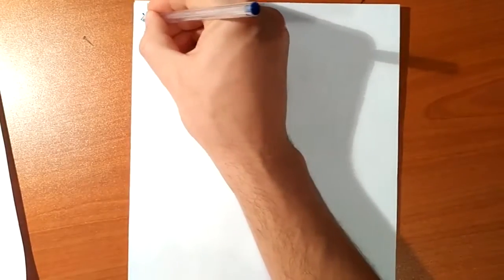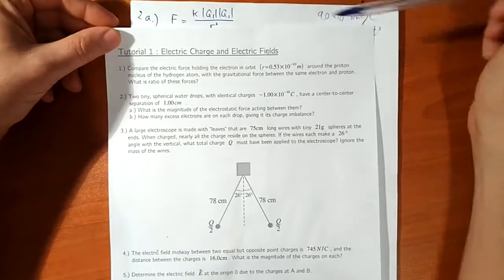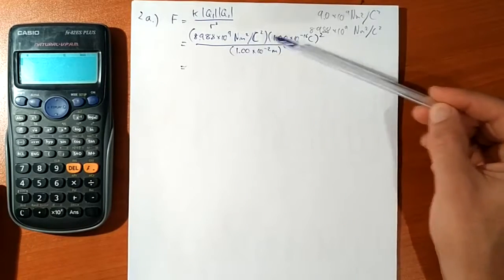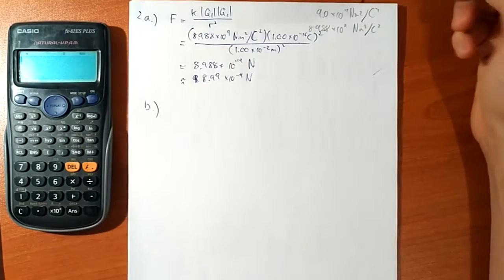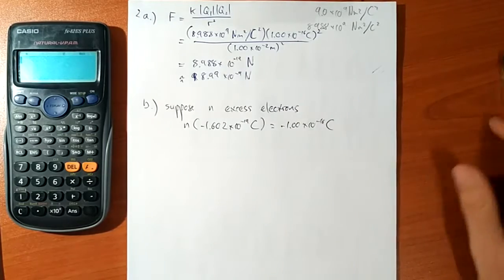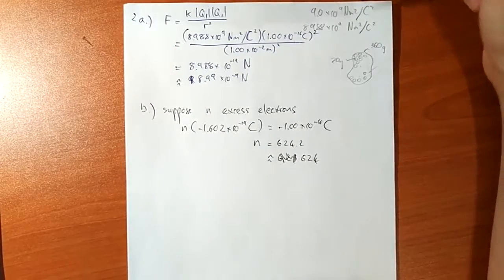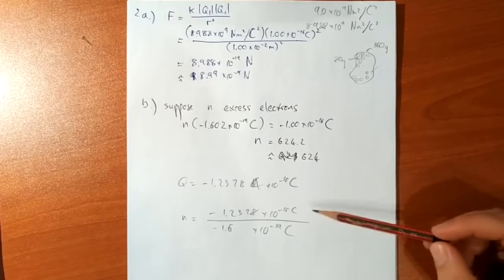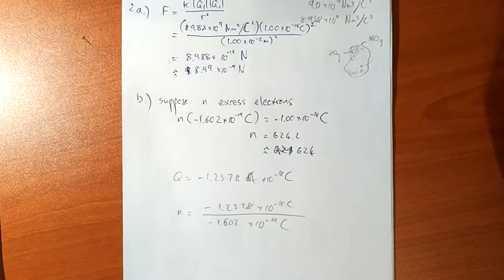Tutorial 1 - Question 2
Solution to question 2 of tutorial 1, followed by short discussion about significant figures